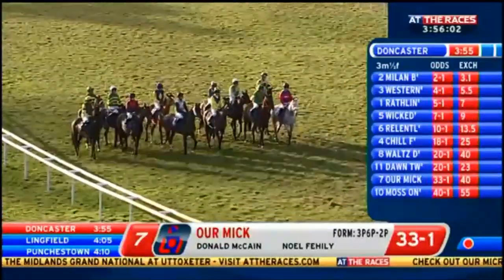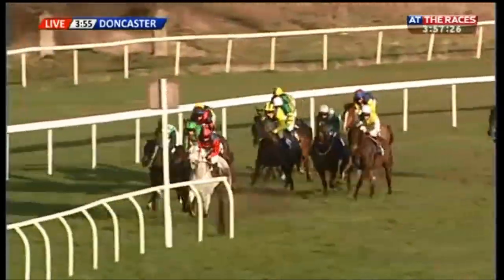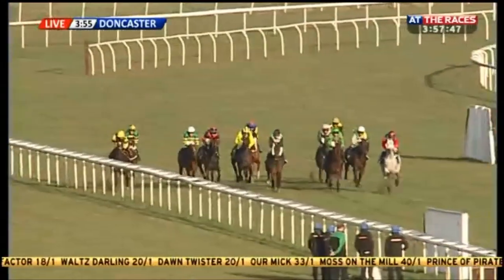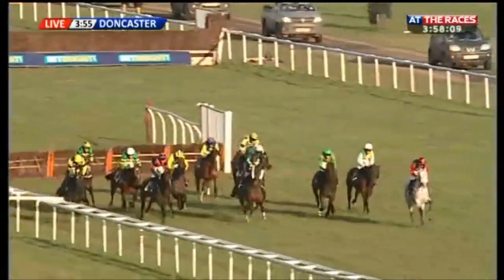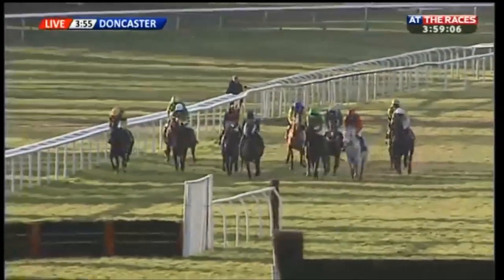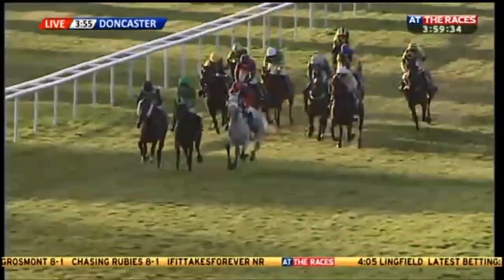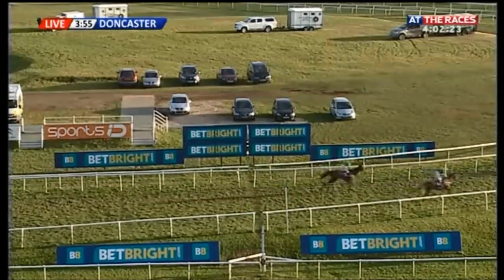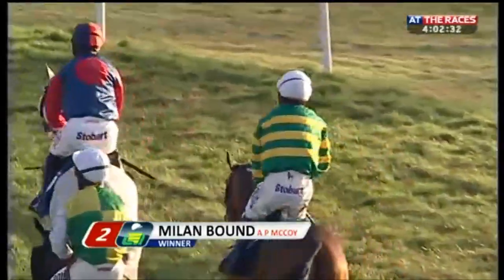AP McCoy amazing ride - Milan Bound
Tony McCoy reminded us all what we are going to miss when he retires at the end of the season with this amazing ride at Doncaster.